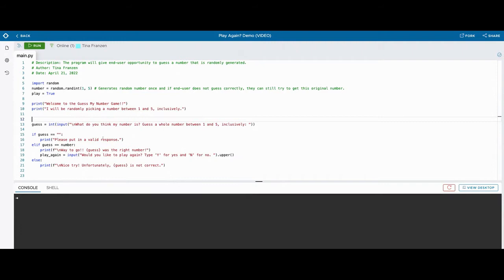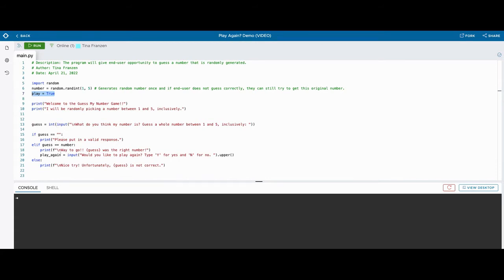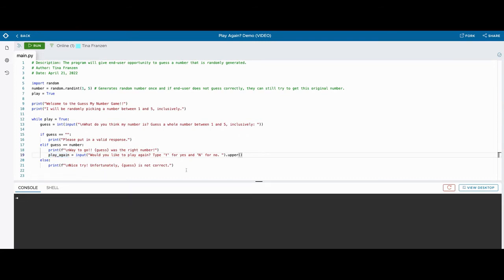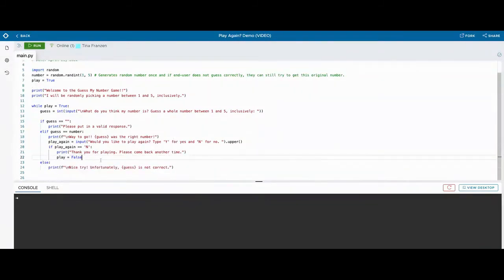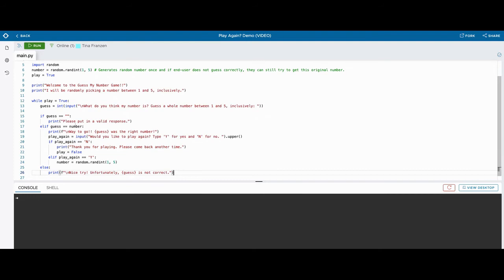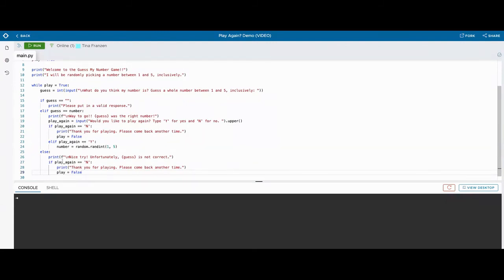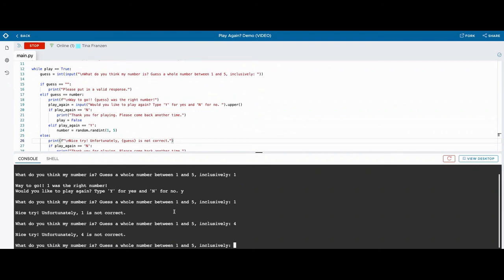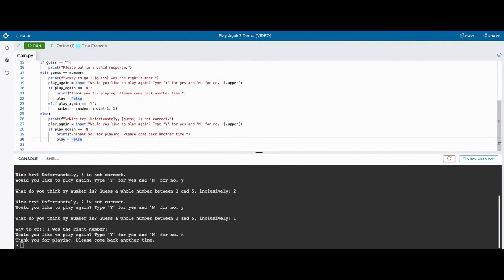Play Again? while Loop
This video is intended for new users to the while loop. It will demonstrate how you can add a while loop to provide end-users opportunities to play a program again, without having to rerun it.